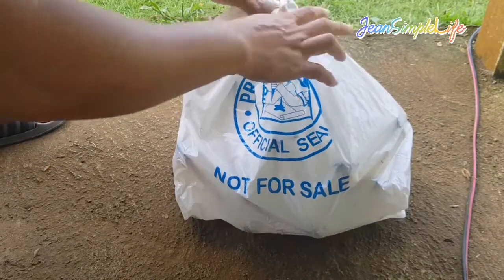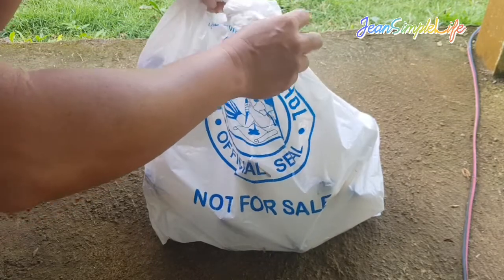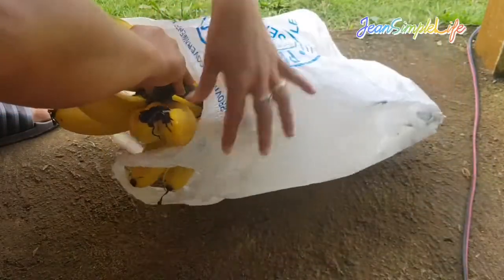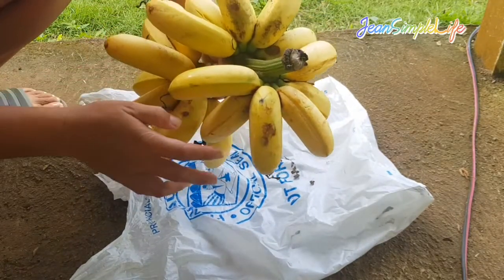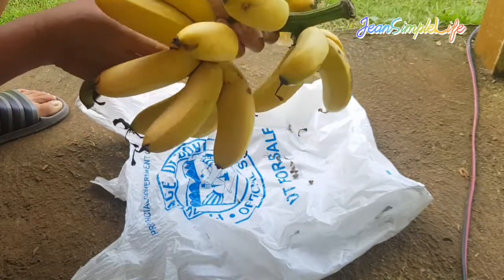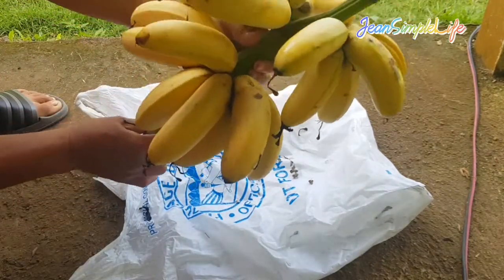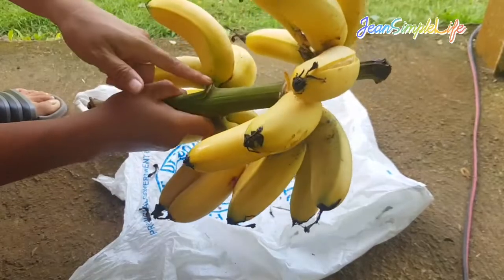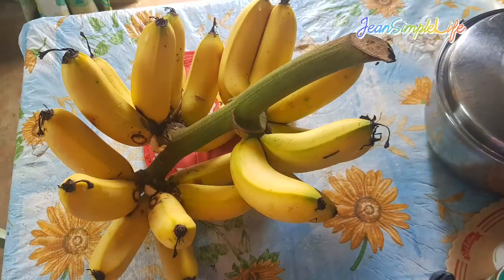My First Harvest Bananas since Typhoon Odette (3:11)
Nilagay ko sa plastic ang saging all green pa at second day ito na ang resulta all yellow at tumawa na sila yummy bananas.
Cheers everyone. Take care
Thank you everyone for you support to my Channel. xoxoxo